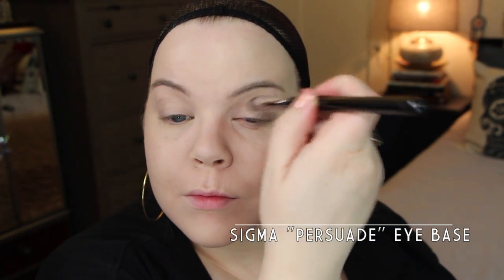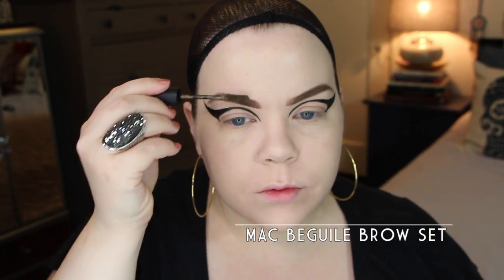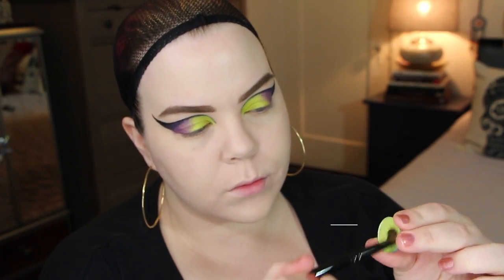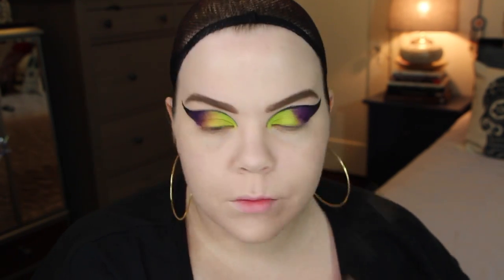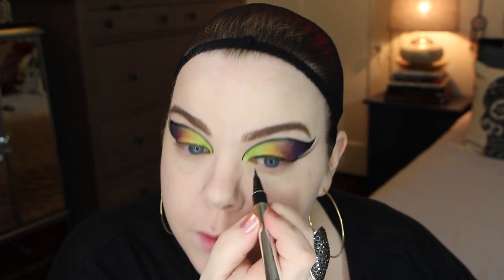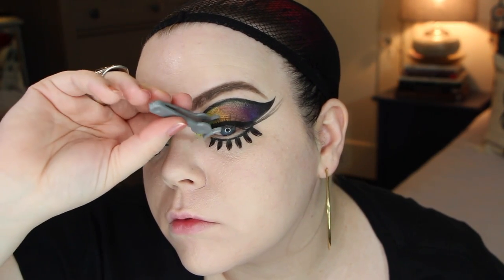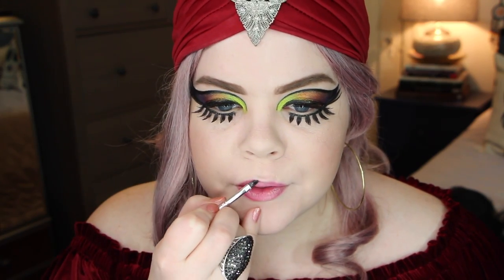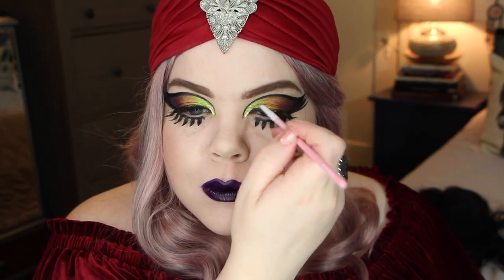Esmeralda Fortune Teller Halloween Costume & Makeup Tutorial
Today I'm sharing with you my final Halloween Costume and Makeup Tutorial! This is perfect for a fortune teller, or pirate costume- really there are so many options! Also, the makeup look for this would be easy to tone down and wear as an everyday look, just minus the black wing and bottom lashes. I hope you love this look and if you recreate any portion of it, please be sure to share it with me on Instagram, facebook or twitter by tagging me vintageortacky ^_^

Music In the video is by Michael Mullen

MAKEUP

eyes

Sigma Persuade Eye Base
Physican’s Formula Eye Booster Ultra Black
Make Up For Ever Aqua Matic I-30
Milani Shadow Eyez Royal Purple
MAC Bitter Eyeshadow
Makeup Geek Sin City Eyeshadow makeupgeek.com

face

MAC Prep & Prime SPF 50
Makeup Geek Secret Admirer

lips

OCC Lip Tar Primer
OCC Pagan Lip Tar

COSTUME

Vintage Cotton Skirt Hips & Curves
Velvet Cropped Blouse Hips & Curves
Shaper Skirt Hips & Curves
Brown Leather Corset Hips & Curves

Definition of Gypsy

Gyp·sy also Gip·sy  (jps)
n. pl. Gyp·sies also Gip·sies
1. A member of a people that arrived in Europe in migrations from northern India around the 14th century, now also living in North America and Australia. Many Gypsy groups have preserved elements of their traditional culture, including an itinerant existence and the Romany language.
2. See Romany.
3. gypsy One inclined to a nomadic, unconventional way of life.
4. A person who moves from place to place as required for employment, especially:
a. A part-time or temporary member of a college faculty.
b. A member of the chorus line in a theater production.